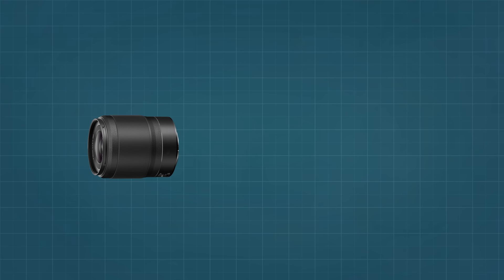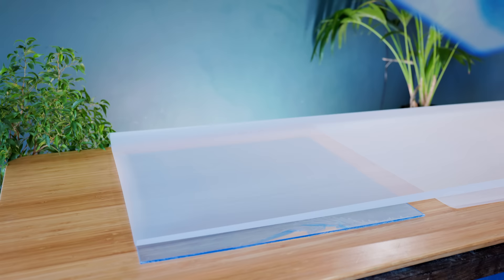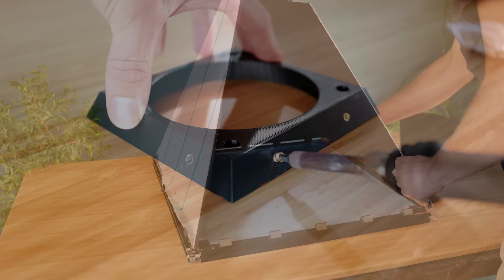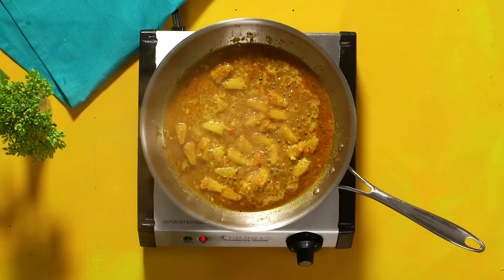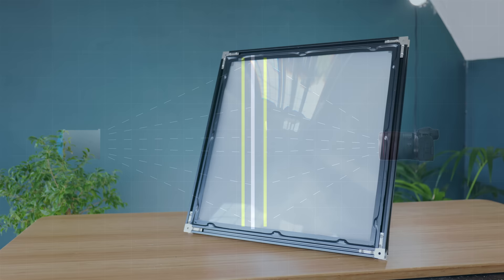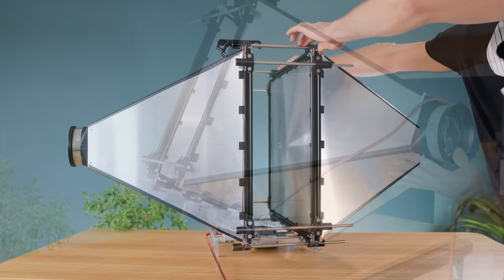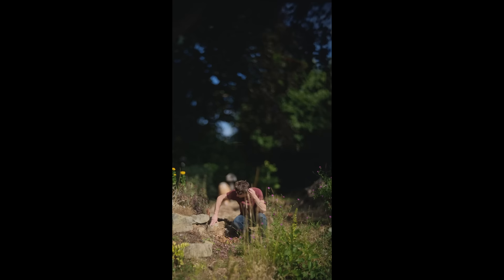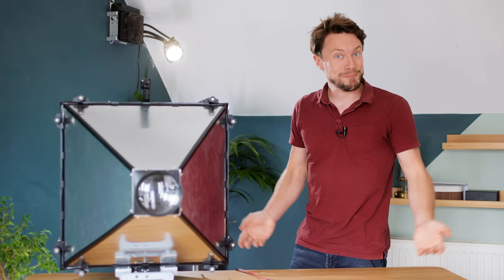Building a Next-Level Camera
Can this old lens become legendary? I think it can!